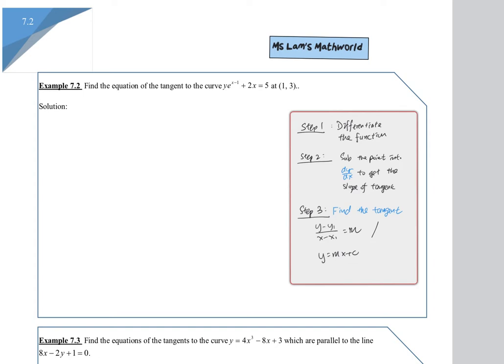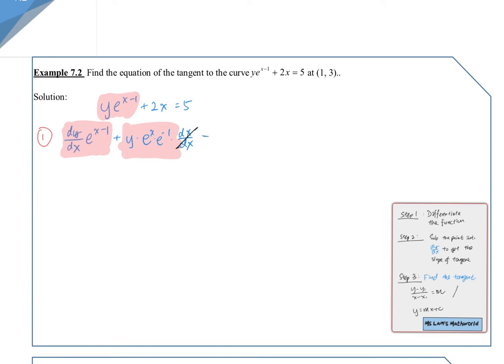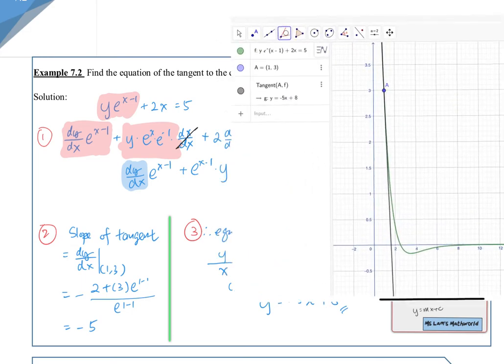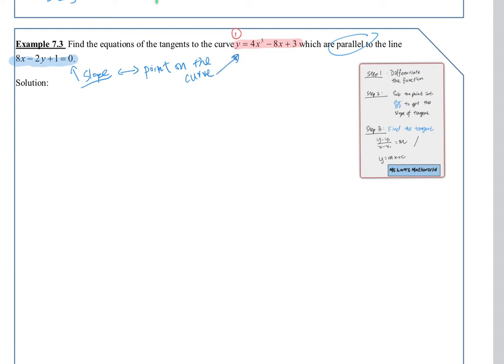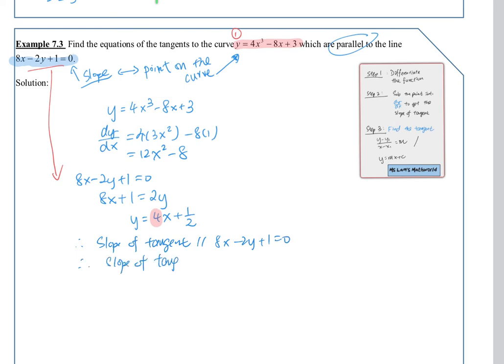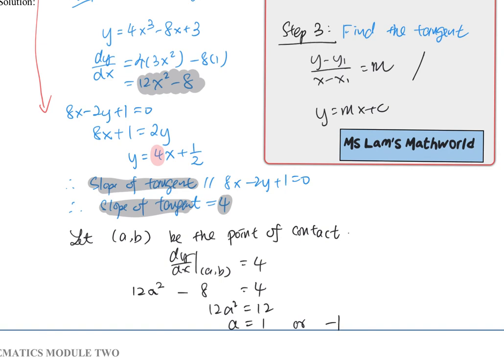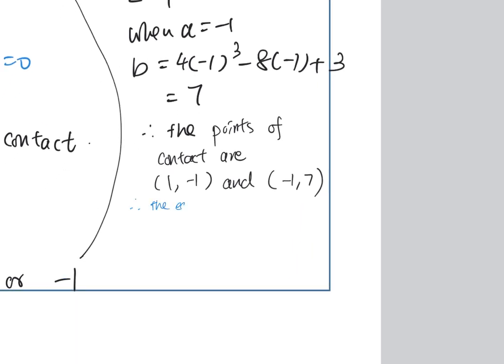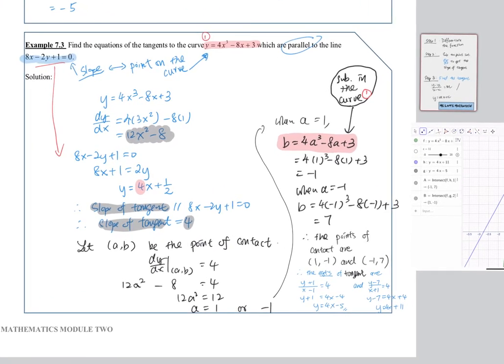F5 M2-Ch.7-Application of Differentiation-part 2- Tangent(s) of a curve (with different scenario)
[00:00] example 7.2 (implicit differentiation)
[04:57] example 7.3 (equations of the curve with given slope, but the point of contact is NOT given)